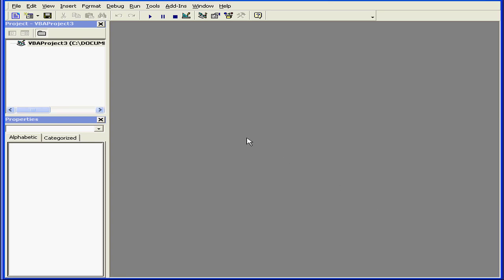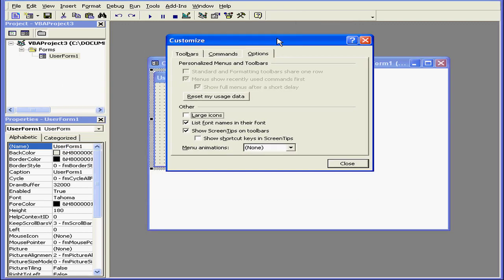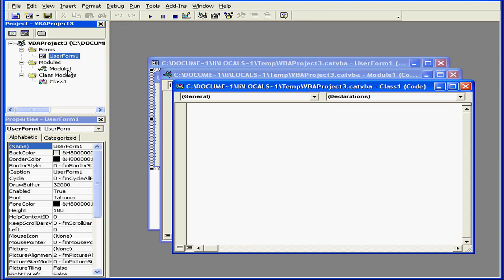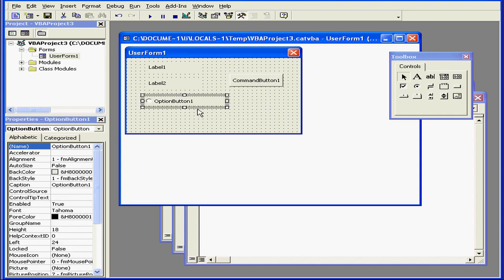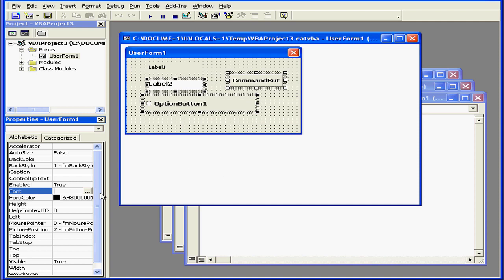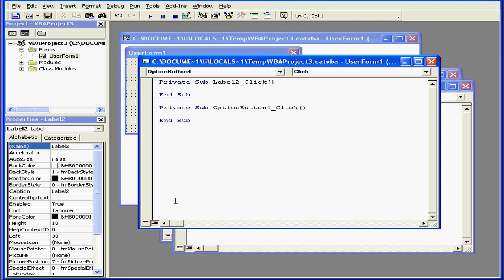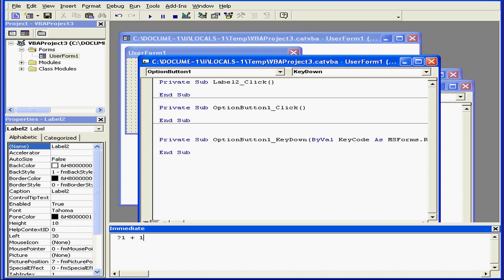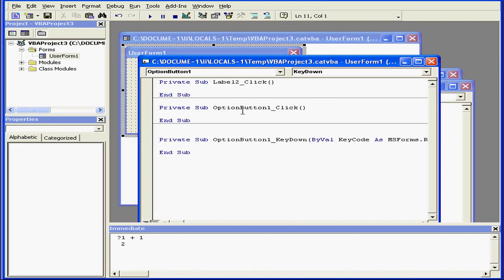02-02 CATIA v5 TUTORIAL Macro: ( Interface )